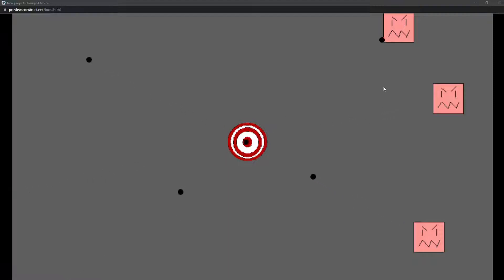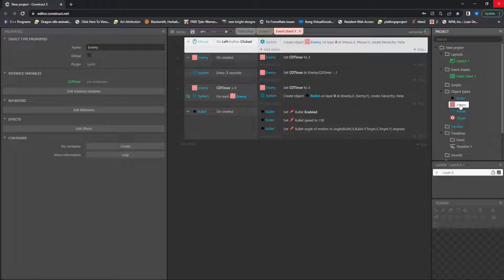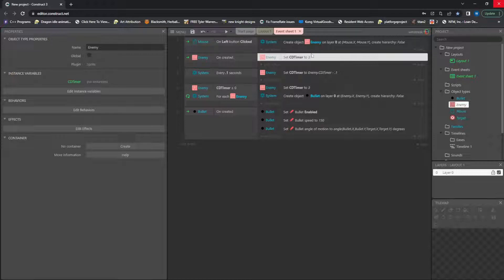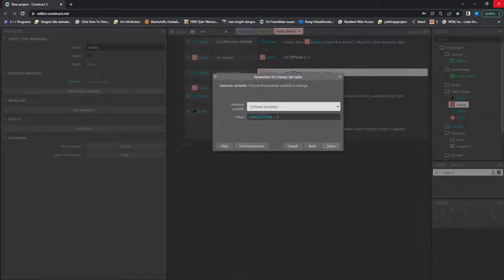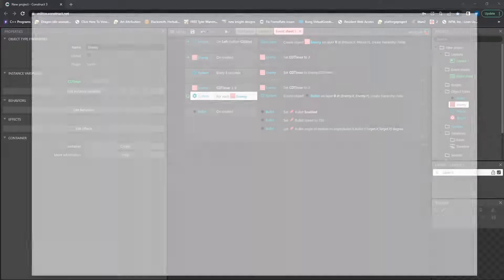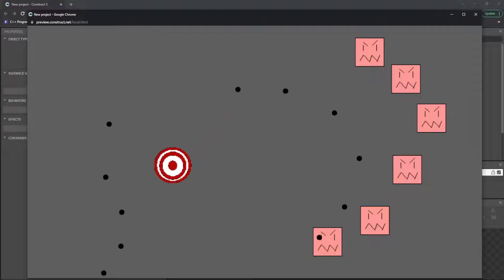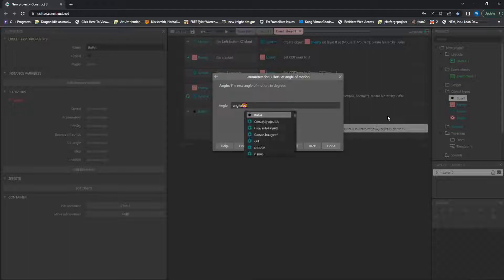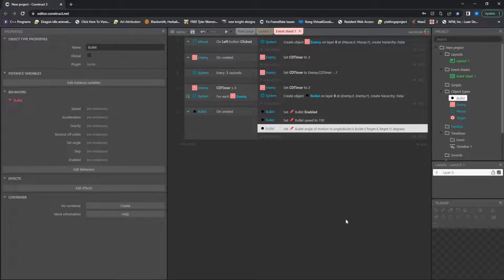Different Timer for Each Enemy - Construct 3 Tutorial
Unedited Edition
My unedited playlist will be to quickly answer questions people ask me. This will show the coding side of a Construct 3 mechanic as quickly as I can. ^^

Created multiple enemies each with there own CD timers for attacking